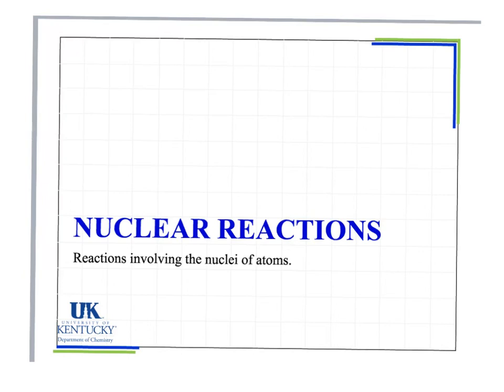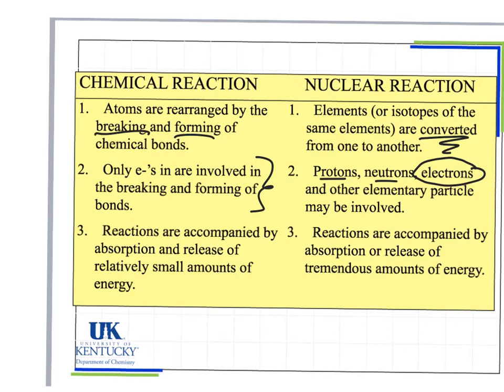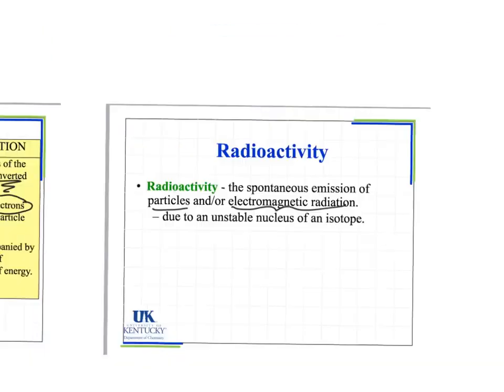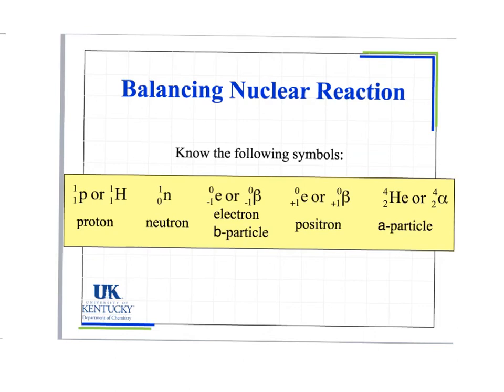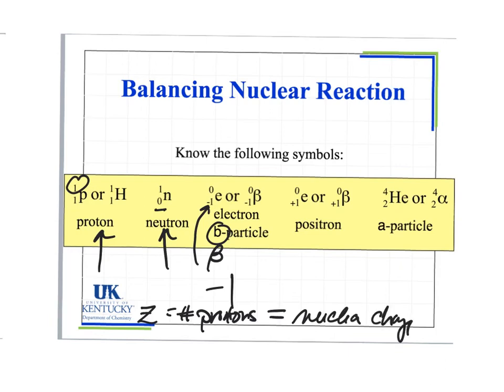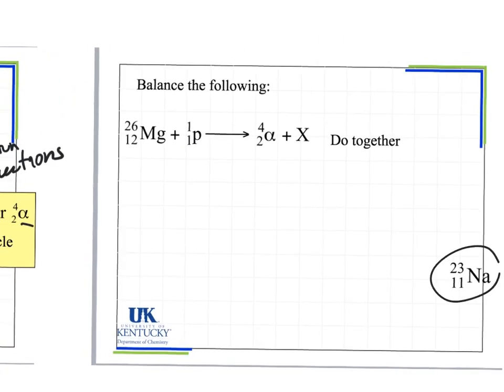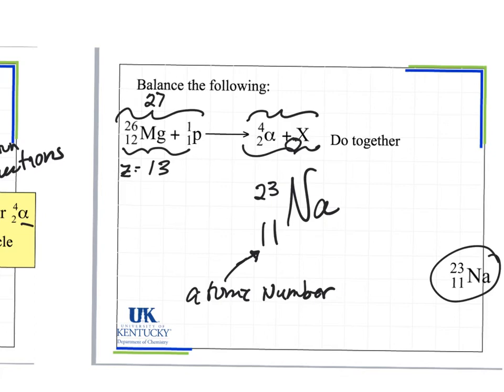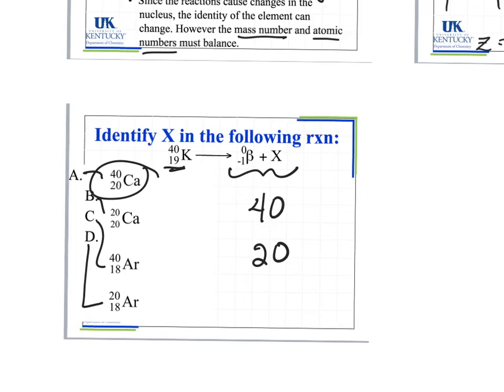O4_07.5 Nuclear Reactions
Defining Nuclear Reaction, radioactivity, various nuclear particles and balancing nuclear reactions.